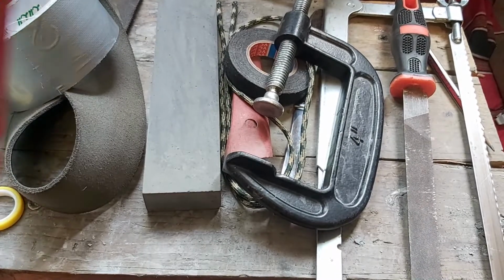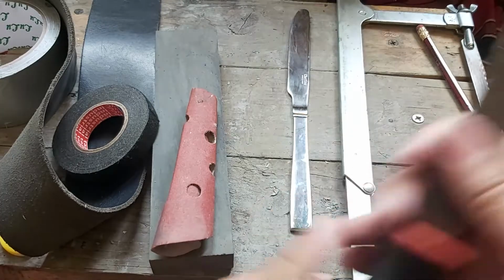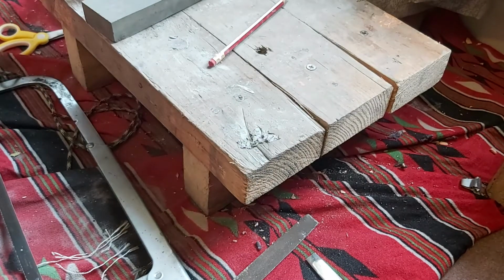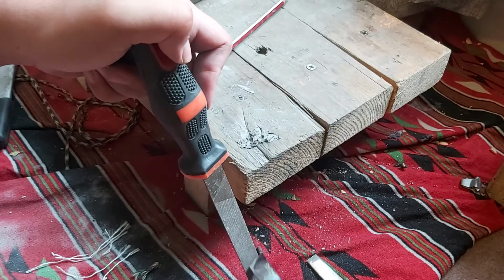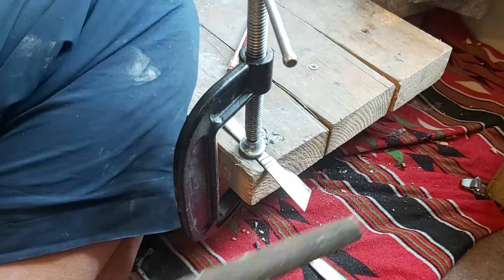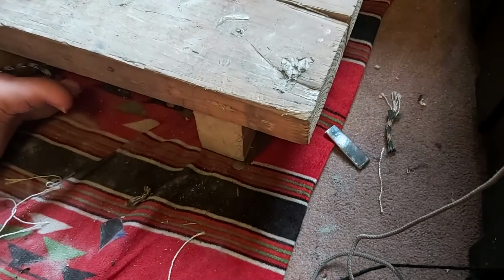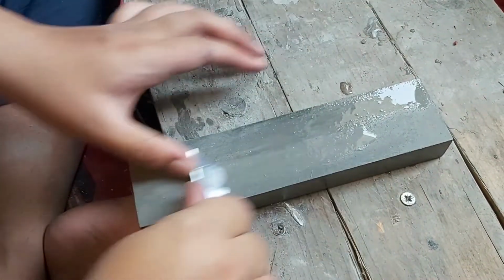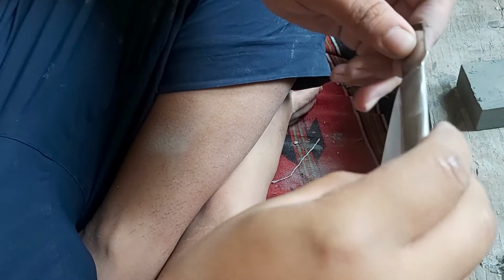How to make a neck knife part 1